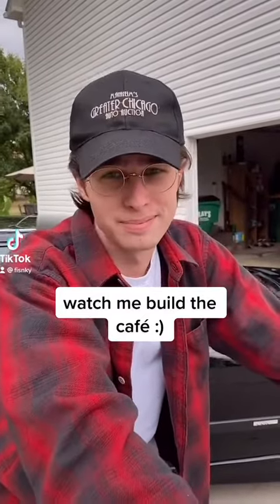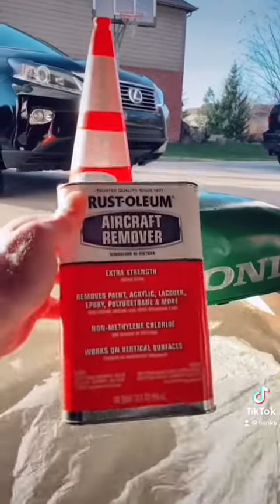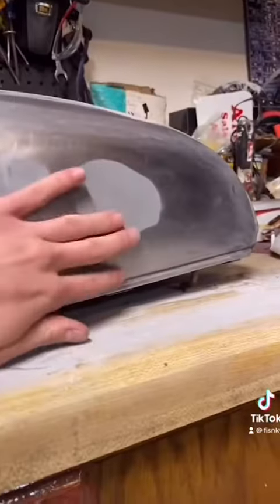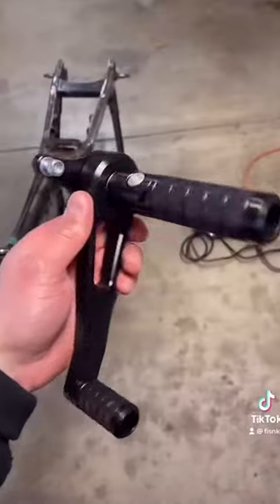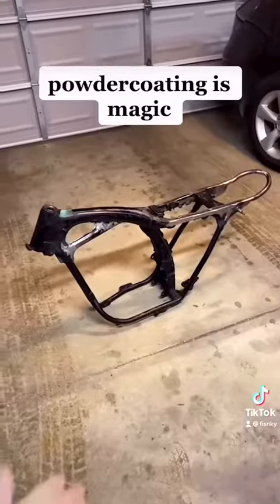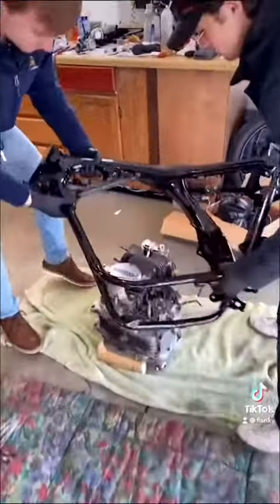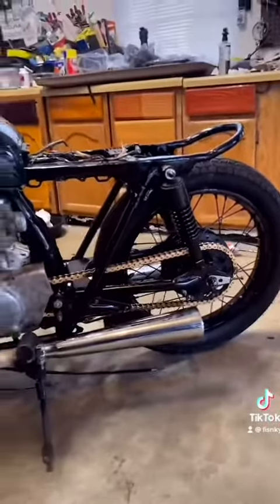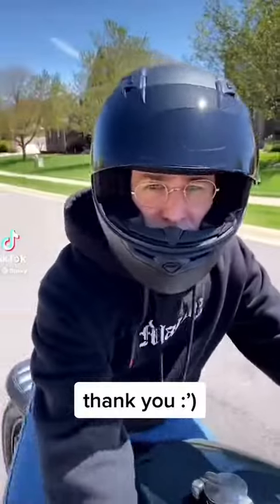been an incredible journey that wouldn’t have been possible without all you guys :)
Credit: Follow for more Amazing Content 👉 👉